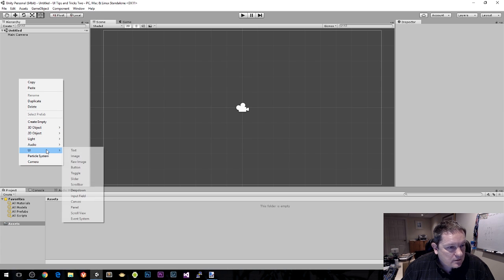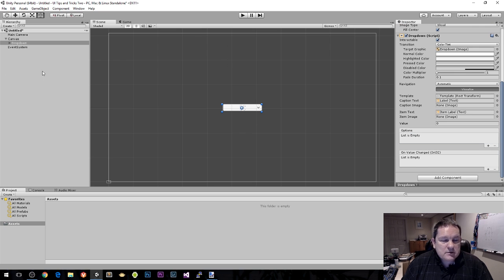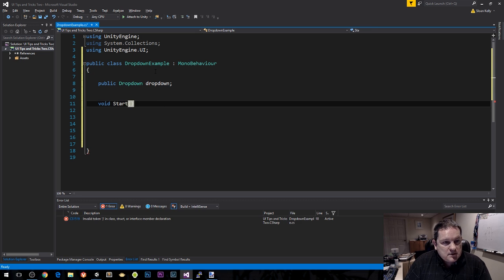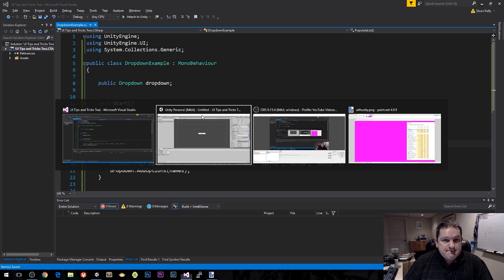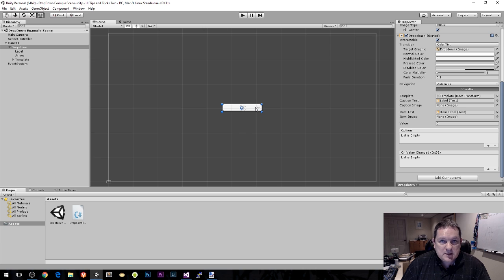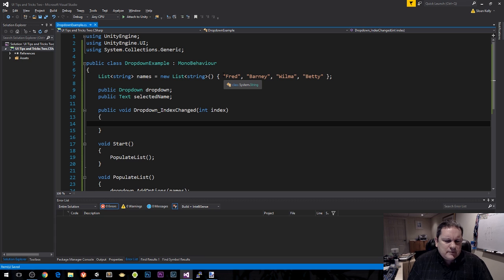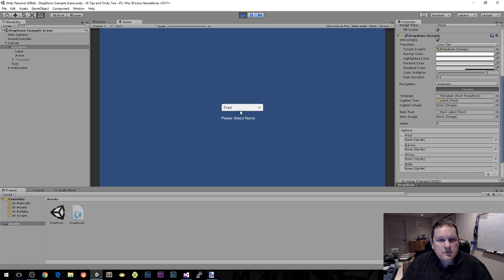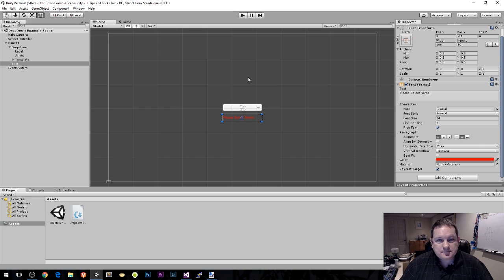Unity 5 UI Tutorial - Dropdown List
Dropdowns! Combo Boxes! (Do people still call them that??) Drop down lists! In Unity.

How to programmatically add items to a drop down list